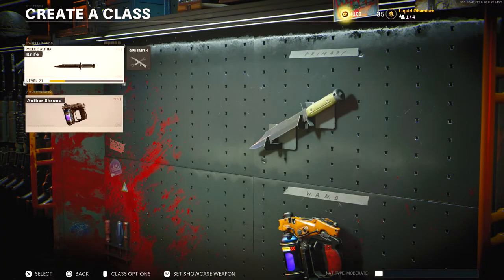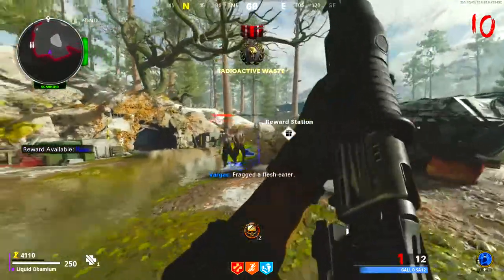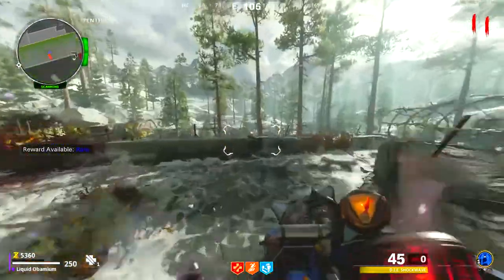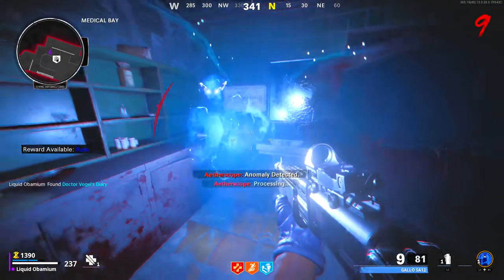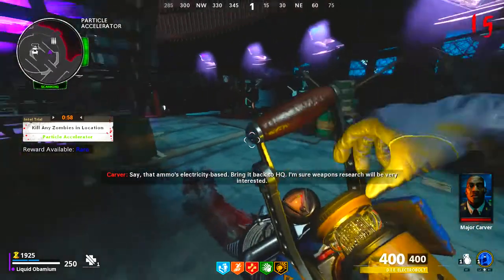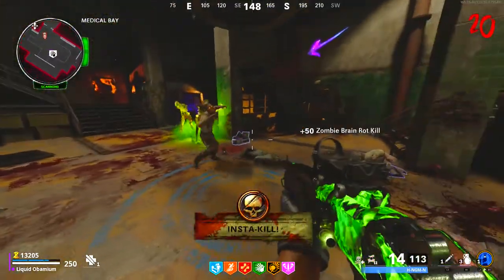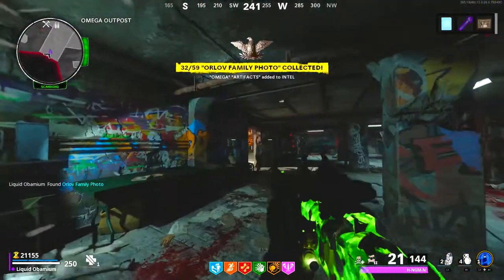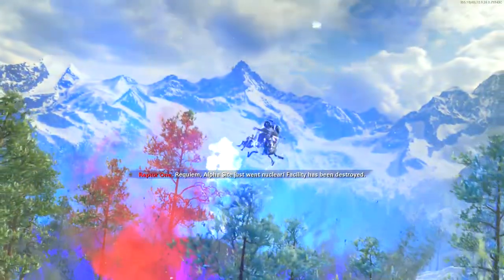DIE MASCHINE - FAST EASTER EGG FULL GUIDE (READ DESCRIPTION OR PINNED COMMENT)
Hey everyone, I wish the views on this video was something to celebrate, but if you have been keeping up lately you know this channel will shut down. But Im not going anywhere, so if you plan to watch this video please watch it

Thank you for your support, I wills see you on the new channel

TIMESTAMPS:
SETUP: 0:00
POWER: 0:26
PACK A PUNCH: 0:43
1:06 FREE D.I.E.
AETHERSCOPE: 1:46
D.I.E UPGRADES: 2:07
ACID D.I.E: 2:18
CYRO D.I.E: 2:37
EASTER EGG ANAMOLY: 3:03
COMPUTER: 3:36
FIRE D.I.E: 3:42
ELECTRIC D.I.E: 4:11
SHOOT THE RODS: 4:42
DARK AETHER WRENCH: 4:55
TANK: 5:08
GOLDEN BALL: 5:21
MEGATON SUCCCC: 5:27
NACHT ANAMOLY: 5:45
FINAL SETUP/FREE GOLD CRATE: 5:53
BOSS FIGHT: 6:41
EXFIL ROUTE: 7:10

DIE MASCHINE - FAST EASTER EGG FULL GUIDE (COLD WAR ZOMBIES)(2020)
die maschine easter egg
die machine easter egg
die maschine
die machine
easter egg
die machine main quest
how to do the die machine easter egg
die maschine DIE wonder weapon
die machine wonder weapon upgrade
free wonder weapon
die machine wonder weapon
die machine upgrade
die machine pack a punch
die machine coffin easter egg
cold war zombies easter egg
cold war zombies
cold war zombies main quest
cold war zombies pack a punch
coffin easter egg
free perk
free ray gun
ray gun
die machine ray gun
die machine coffin dance
die machine fast guide
fast guide
quick guide
glitch guide
die machine noahj456
die machine glitch fast guide